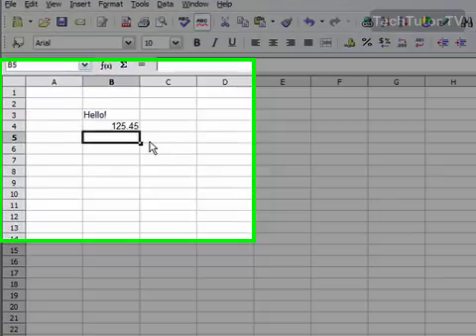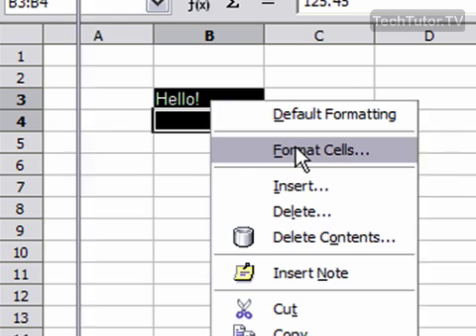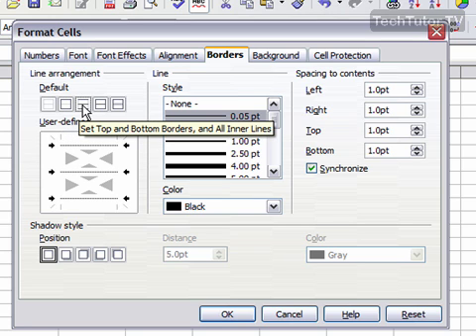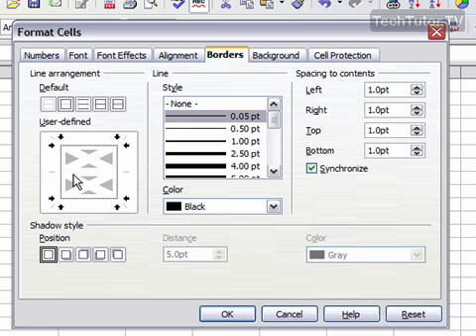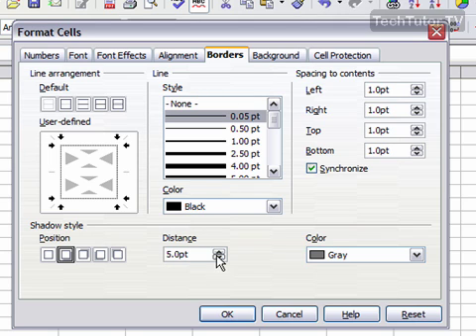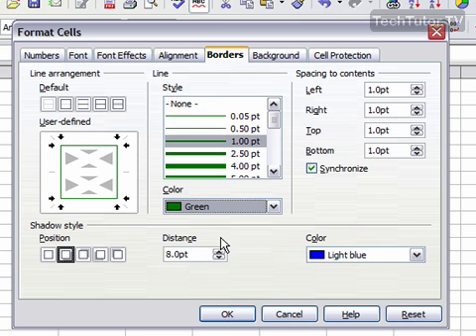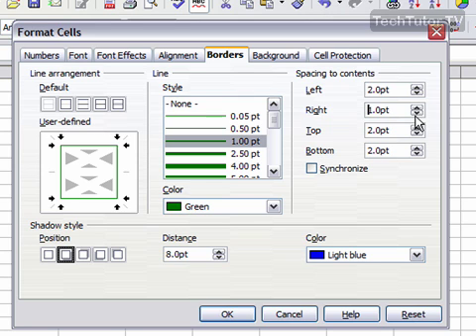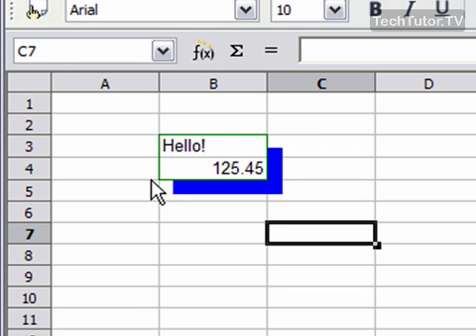Add a Border in OpenOffice Calc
See a higher quality video on TechTutor.TV! A border can be placed around one cell or a group of cells in OpenOffice Calc. While you are adding a border you can set the border style, line style, border color, spacing between the cells contents and the border, shadow style, shadow size and shadow color. Watch this video to find out how to add a border in OpenOffice Calc.